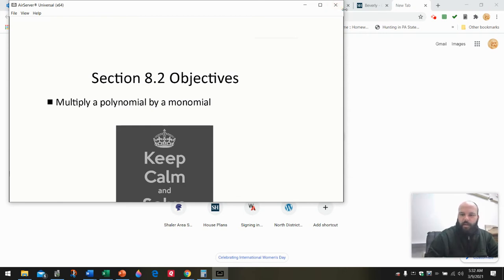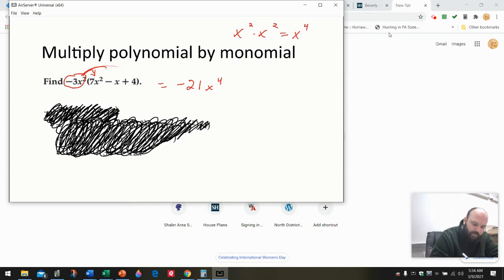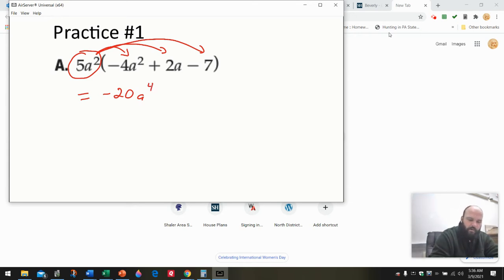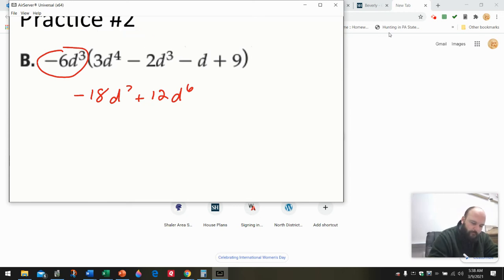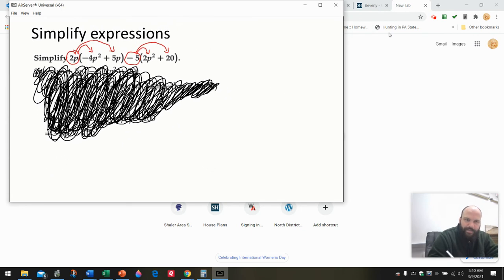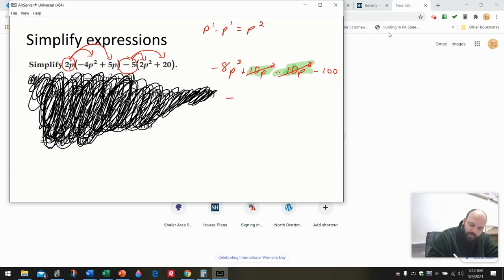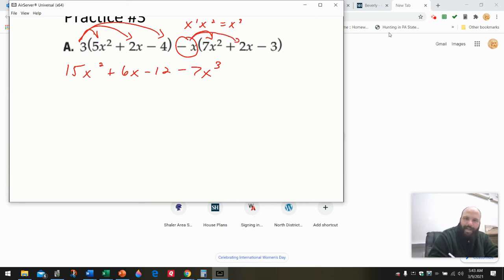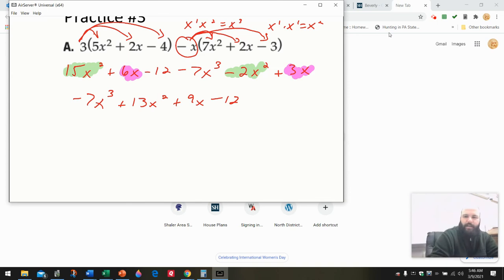Algebra I Chapter 8-2 #1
Multiplying a monomial by a polynomial and simplifying algebraic expressions.